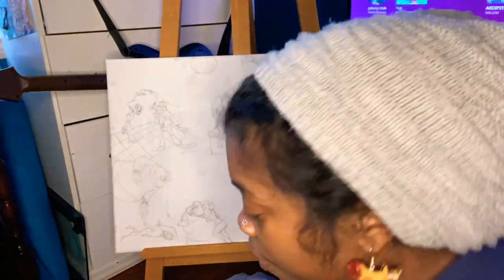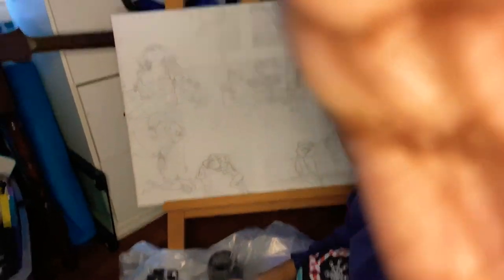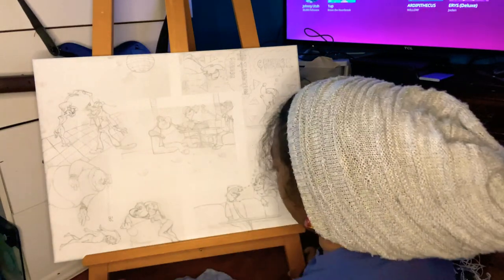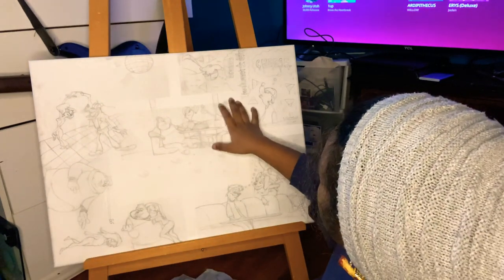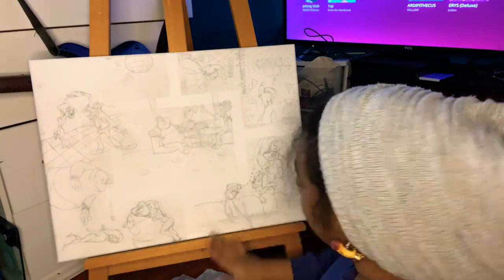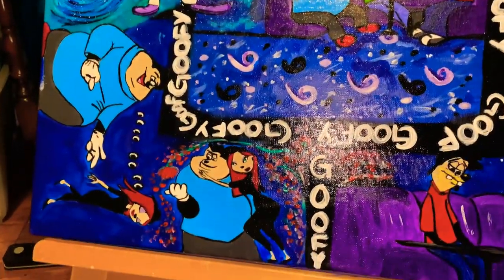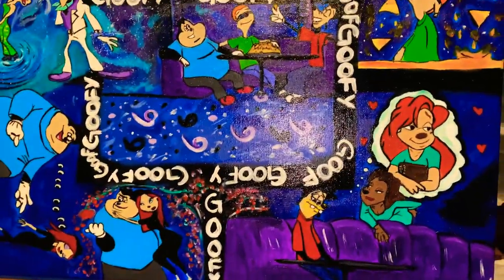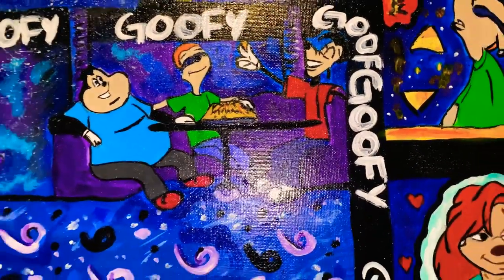(Aquanics)An Extremely goofy movie painting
Painting one of my fave movies
Music details

(1) 📌 Song info:

Title: Look
Artist: KV
Genre: Trip hop

ABKCh